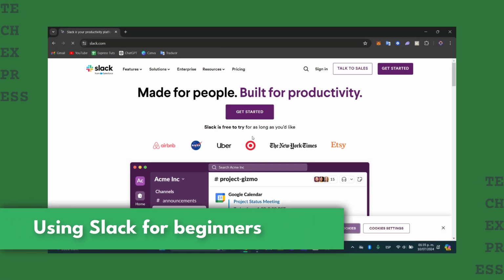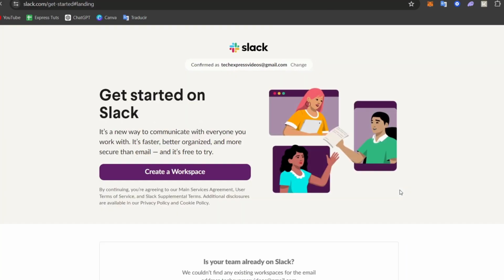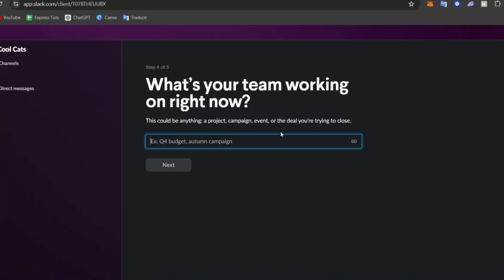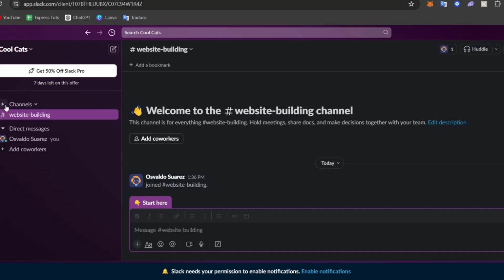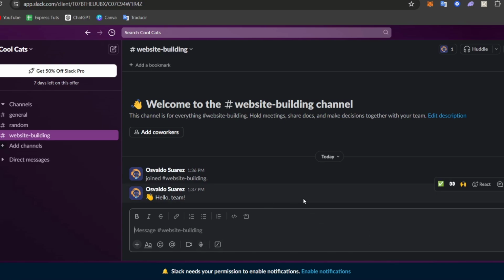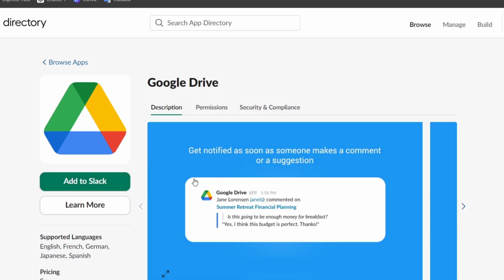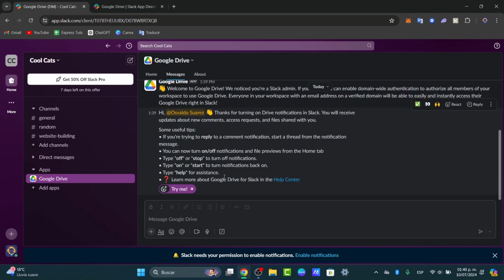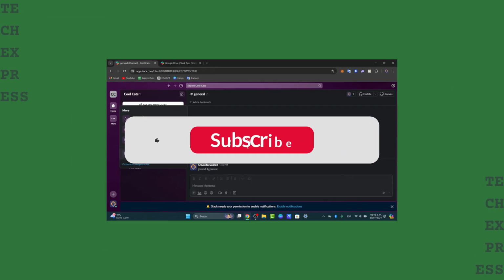Slack for Beginners 2026 | How To Use Slack In 5 Minutes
Slack is a powerful communication tool designed to enhance team collaboration. To get started in just five minutes, first, create an account or sign in to your workspace. Familiarize yourself with the interface, noting the sidebar where channels, direct messages, and apps are located. Next, join relevant channels by clicking the "+" icon next to "Channels" to stay updated on specific topics.

Use the search bar to quickly find messages or files. You can send direct messages by clicking on a user’s name. Finally, explore integrations to connect other tools, enhancing your productivity within the Slack environment.